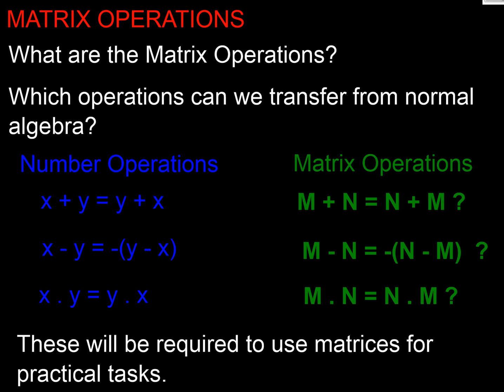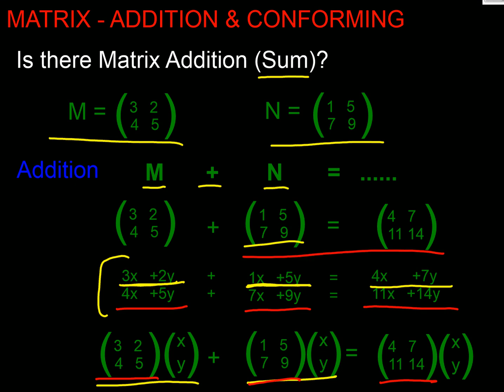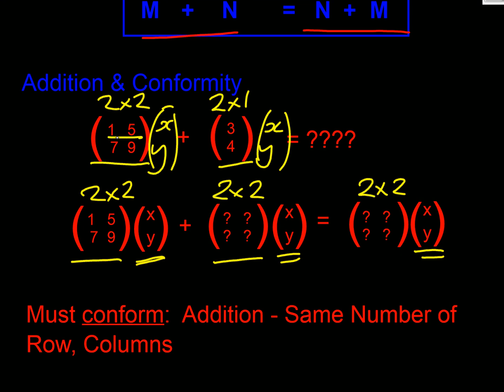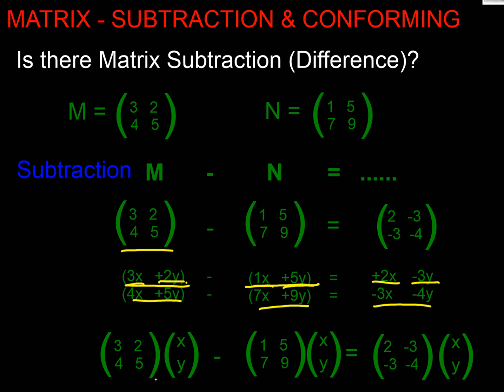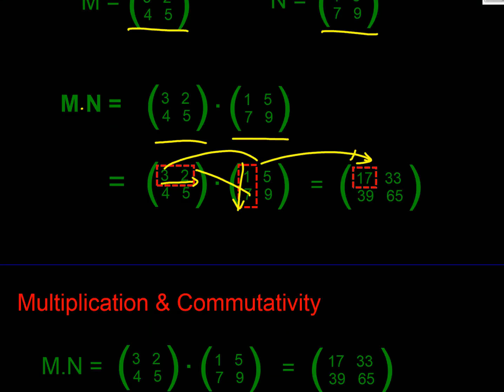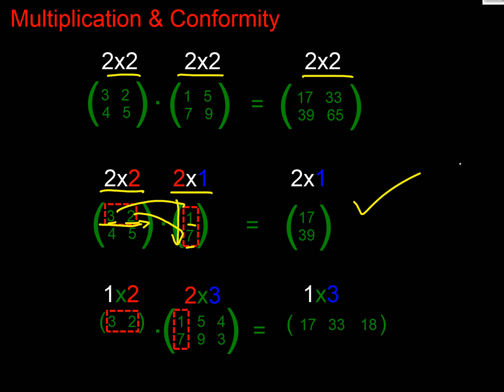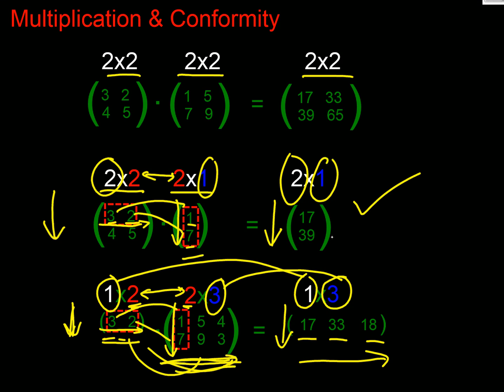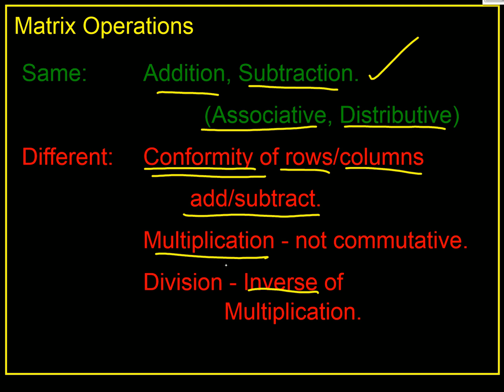MATRICES OPERATIONS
An explanation of the core operations: Addition, Subtraction, Multiplication.  Also: conformance for these options.  Plus commutativity.